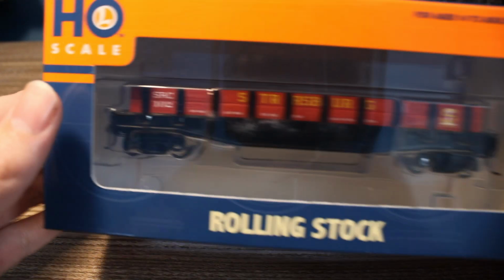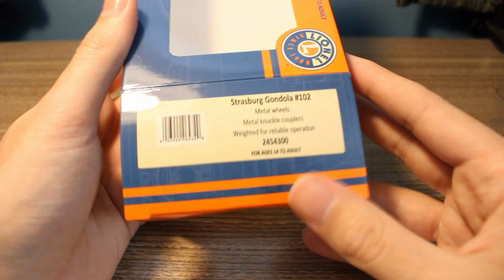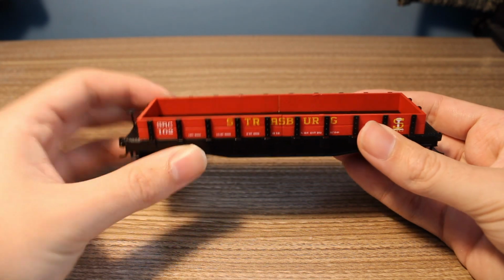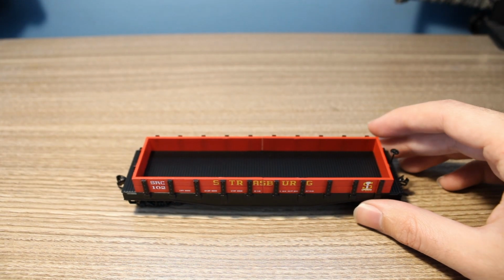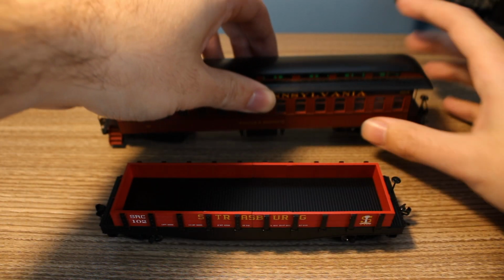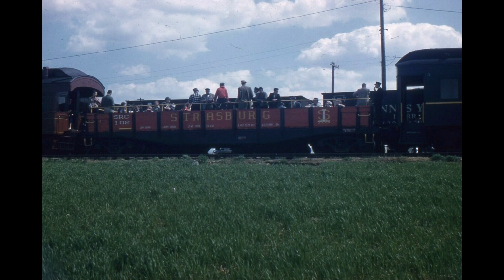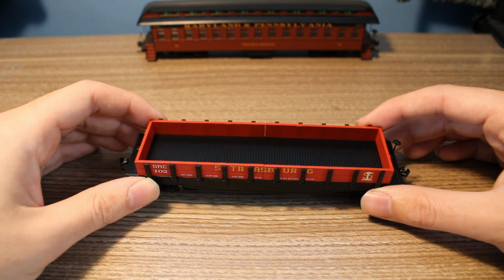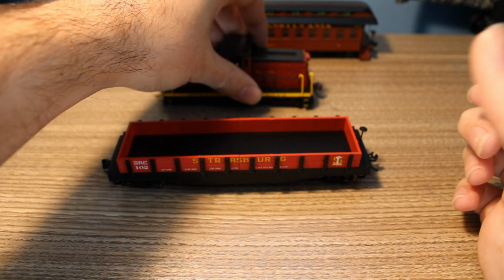Lionel HO Scale Strasburg Gondola Review! | Model Review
Today, we're taking a look at a new HO product from Lionel; that being the Strasburg Gondola No. 102! This is a very interesting piece of rolling stock. Check out what I have to say about it and decide if you think it's right for you!

CHAPTERS:
Intro - 0:00
Unboxing - 2:25
Thoughts - 3:10
Paint Color - 9:05
Running Session - 15:40